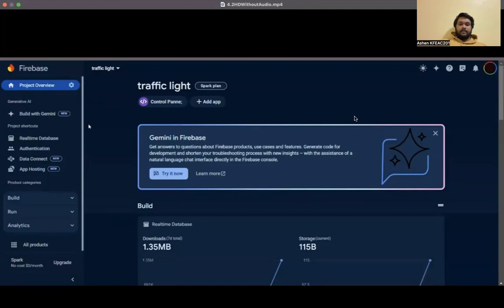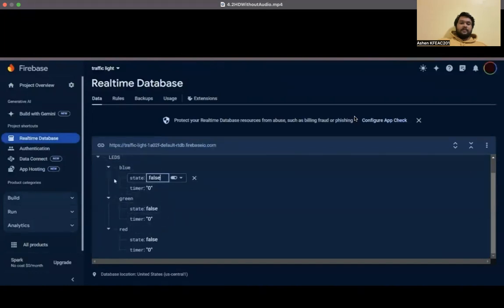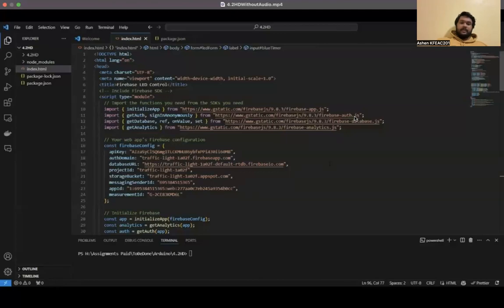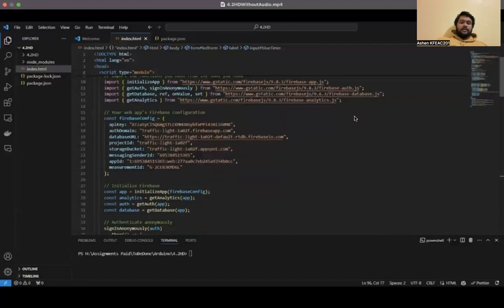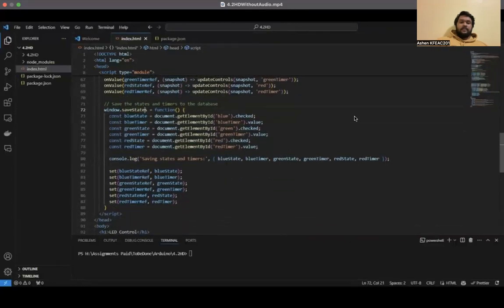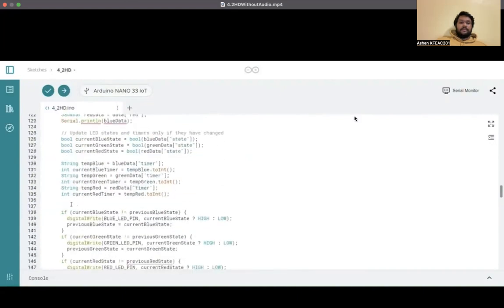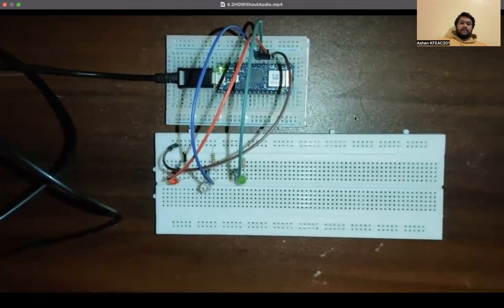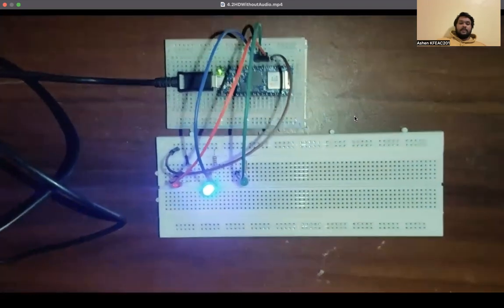Task 4 2HD Video